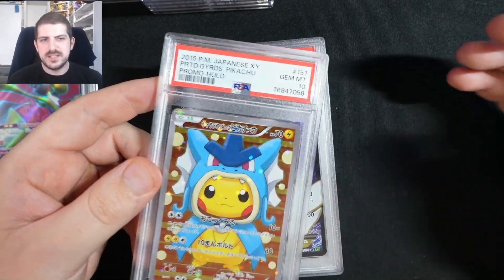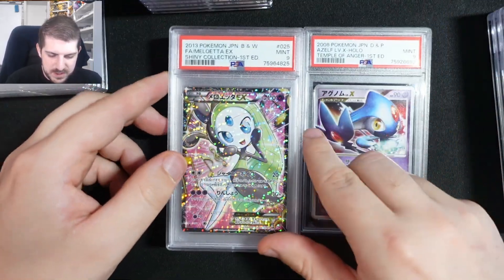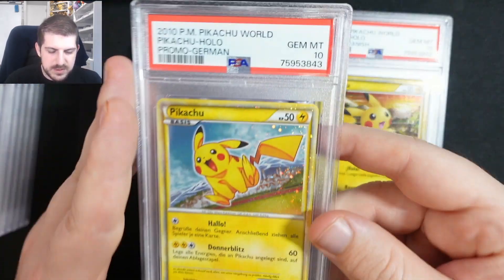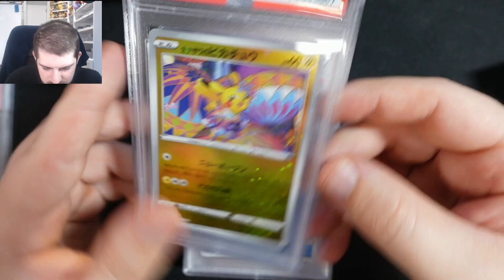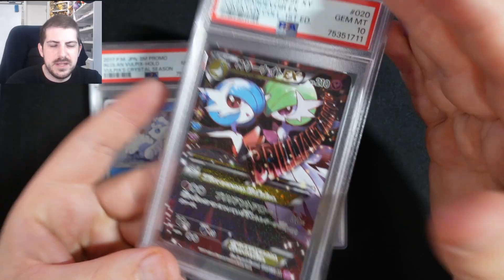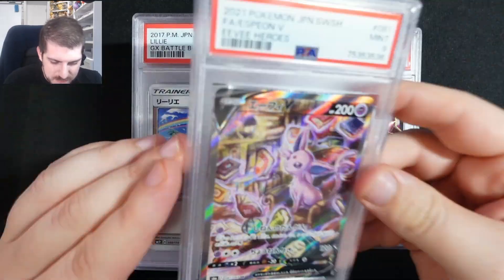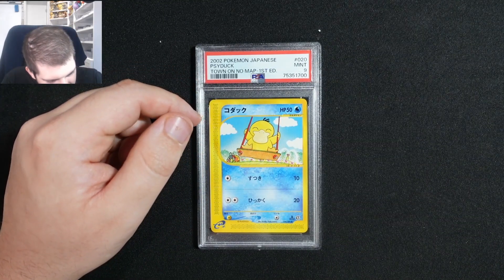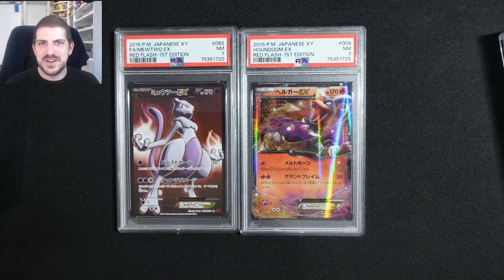This PSA Return HURTS!!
^^^ These videos are great for beginners!! ^^